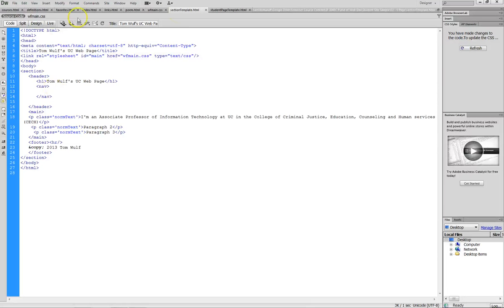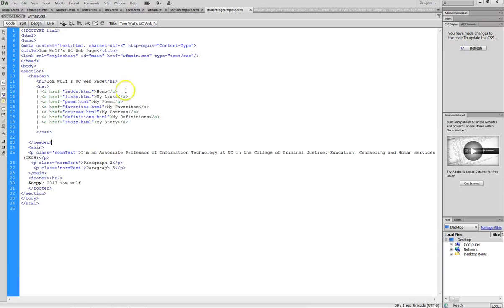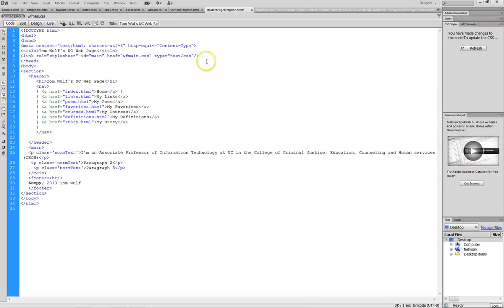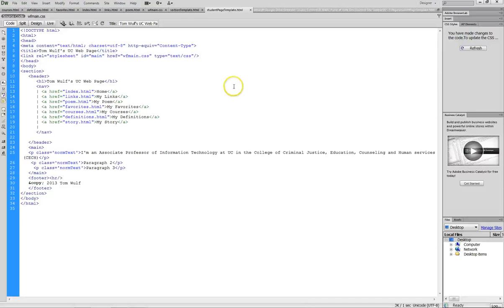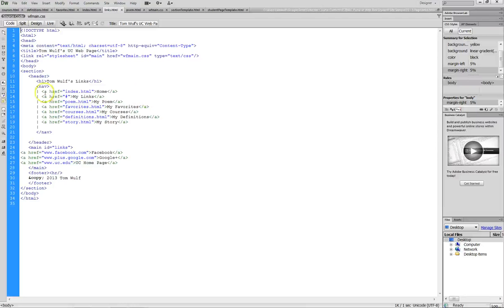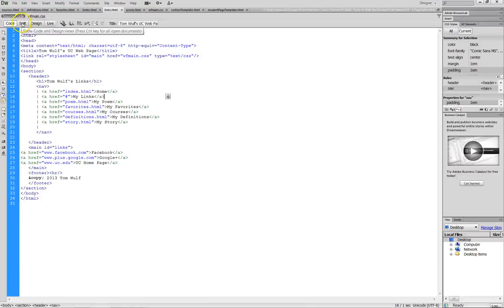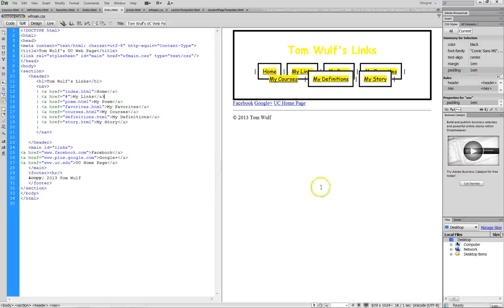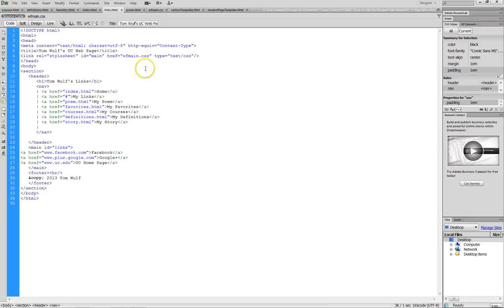HTML5 Student Page Template 1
Creating an HTML5 Page template for the course.  Pt 1 of 2.